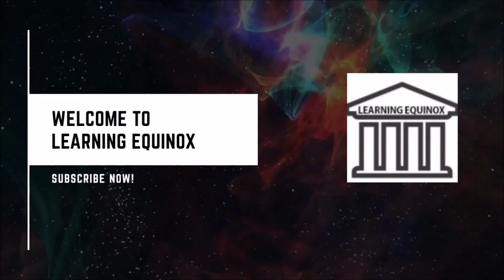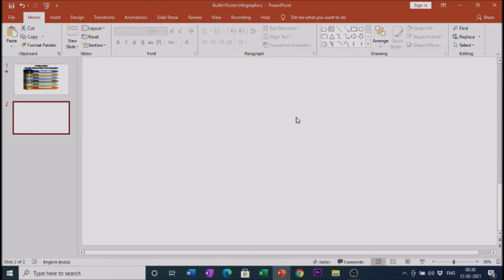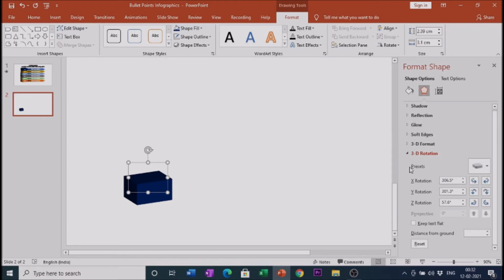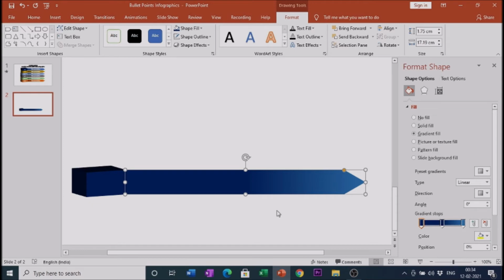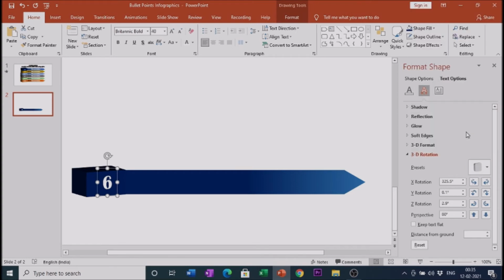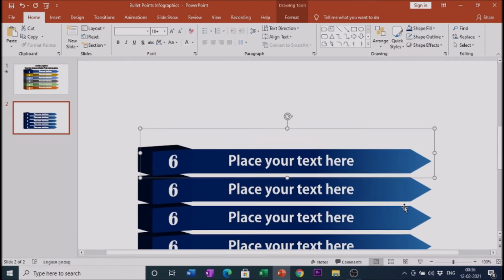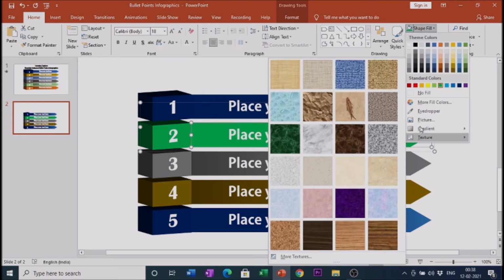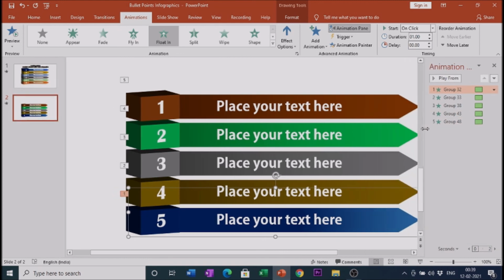Beautiful Animated Bullet Points Infographics in PowerPoint | PowerPoint 3d Animation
Beautiful Animated Bullet Points Infographics in PowerPoint
PowerPoint 3d Animation
Bullet Points Infographics in PowerPoint
Bullet points animation
Animation in PowerPoint
PowerPoint 3d Animation
PowerPoint 3d Animation
PowerPoint 3d Animation
PowerPoint Animation
Easy infographics in PowerPoint
PowerPoint 3d Animation

Team Learning Equinox does not intend to advertise any products or service or any person. It does not intend to solicit any one in any manner. The video is purely set out to explain the concepts. We do not take responsibility for any decisions taken on the basis of this video.